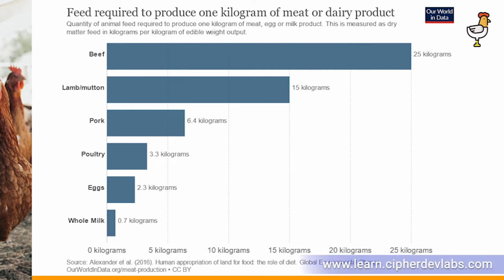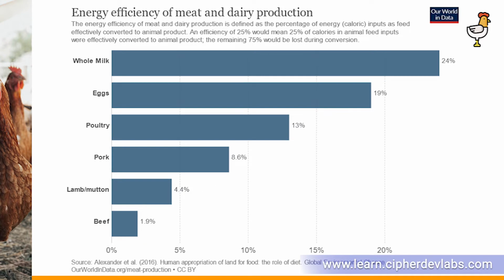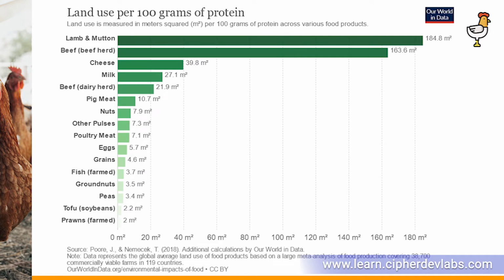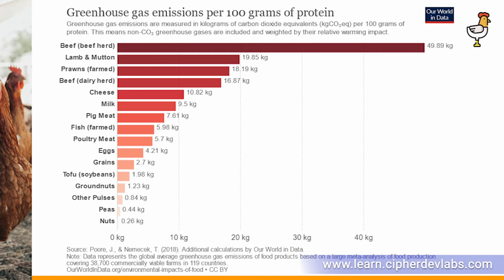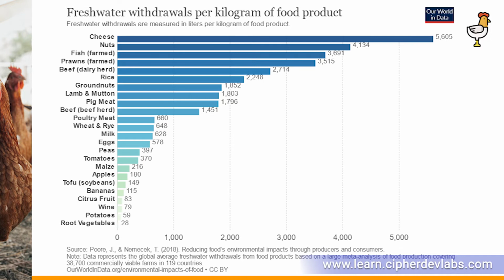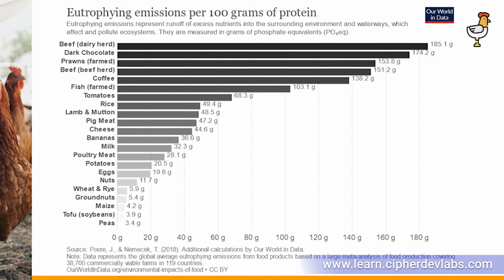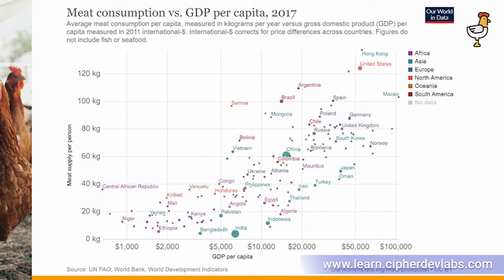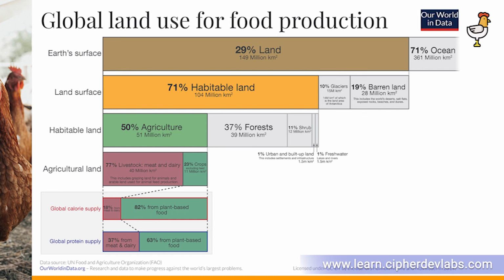Key Insight 3 - Social Concerns of the Livestock and the Poultry Industry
Discover and learn about the Impact of Industry 4.0 on the Livestock and the Poultry Industry!